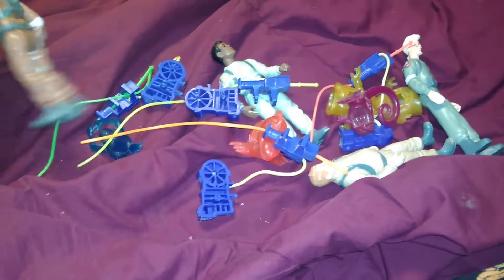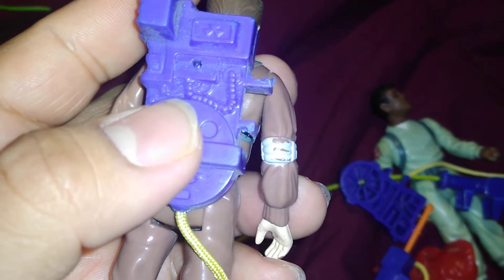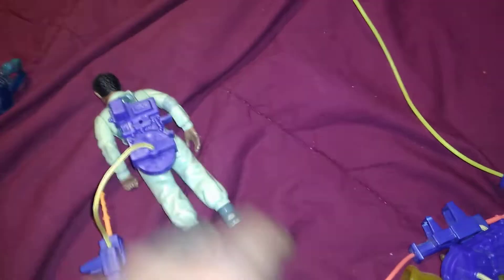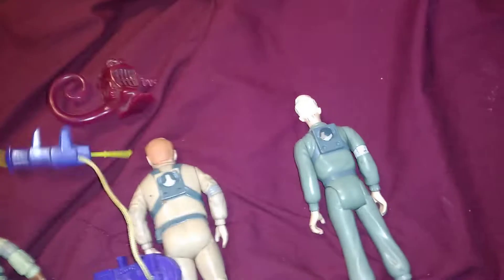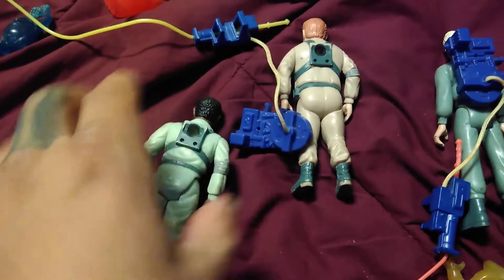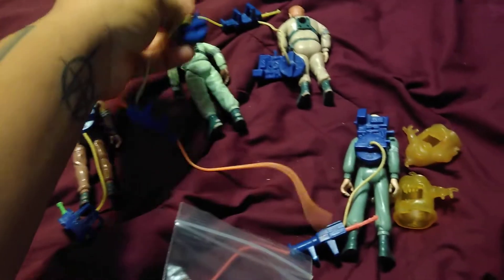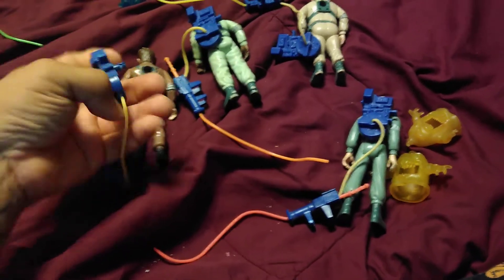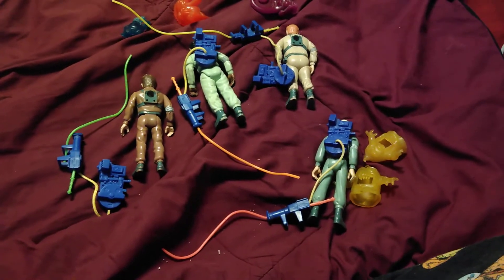1984 Ghostbusters Proton Pack (Ecto - 37)